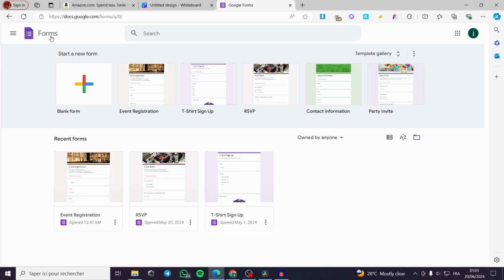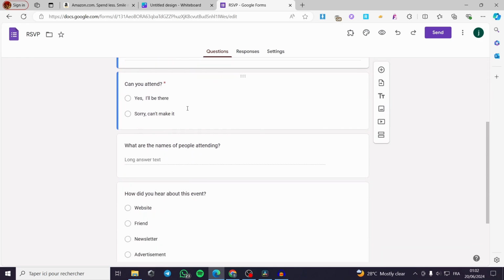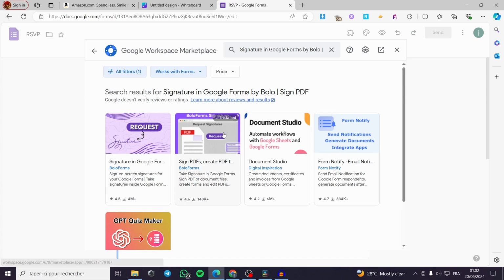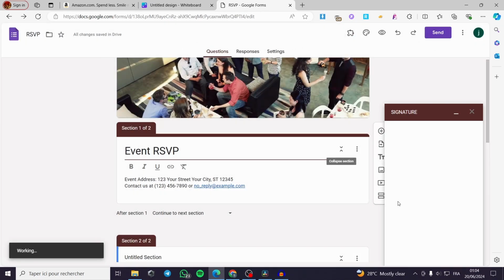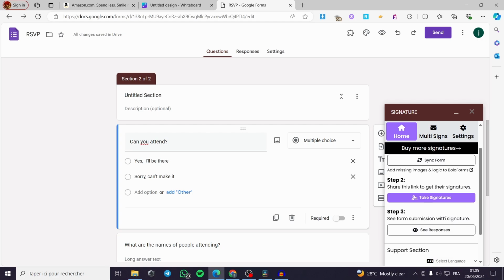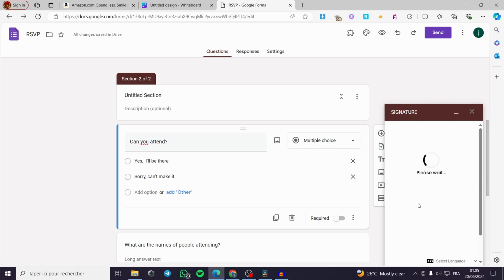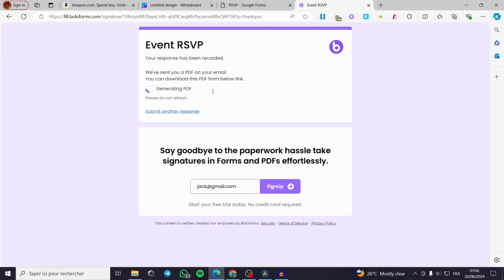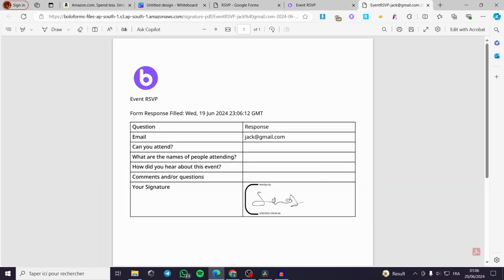How to Add an Electronic Signature in Google Forms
If you are looking for a video about How to Add an Electronic Signature in Google Forms, here it is!